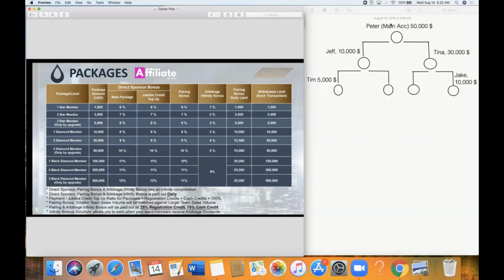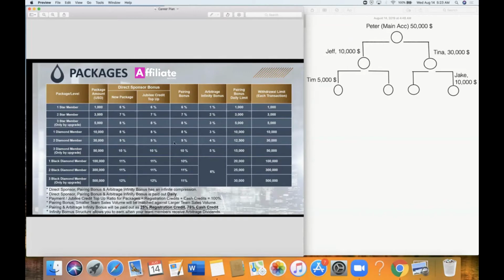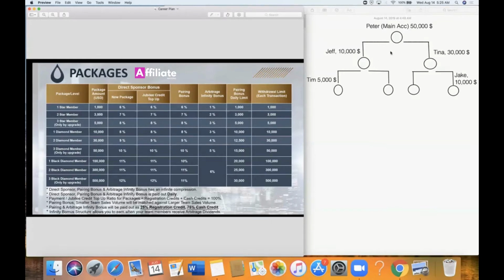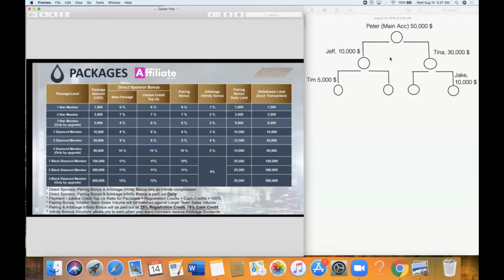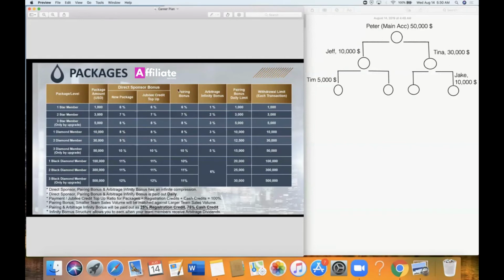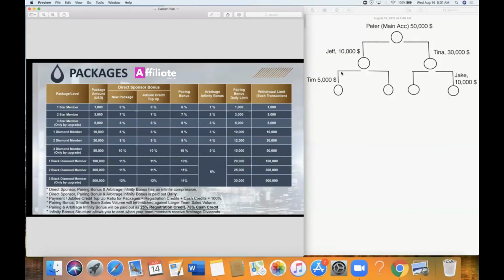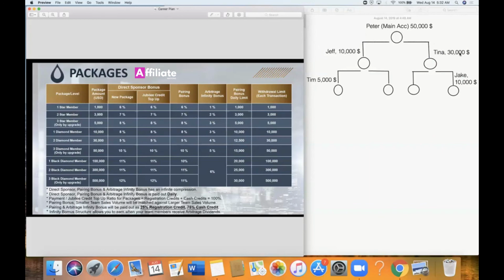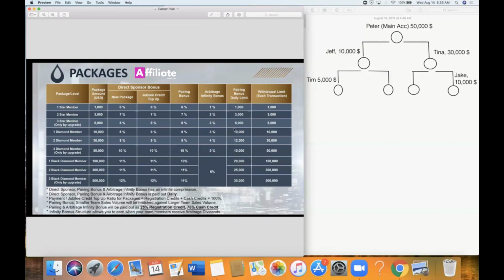Can you earn from referrals Yes, Subscribers can earn up to 7 ways by referrals